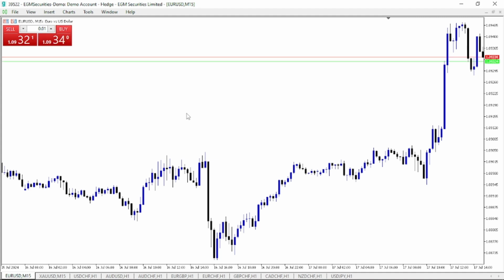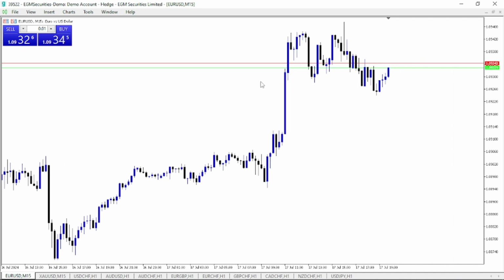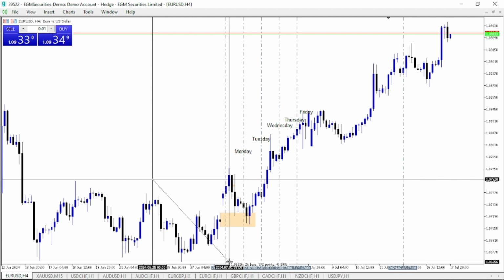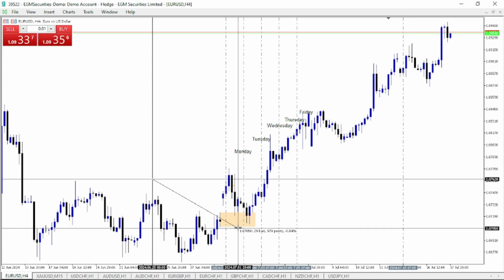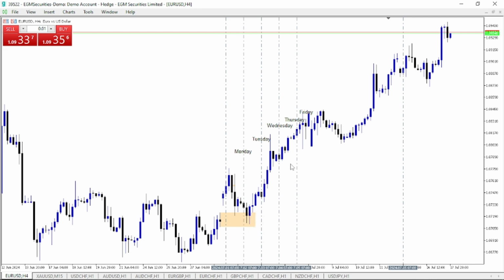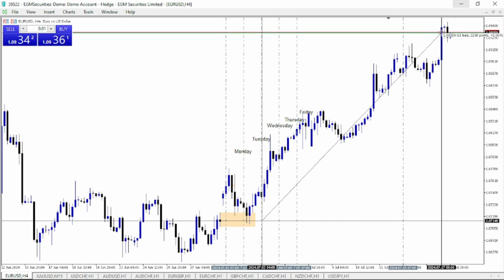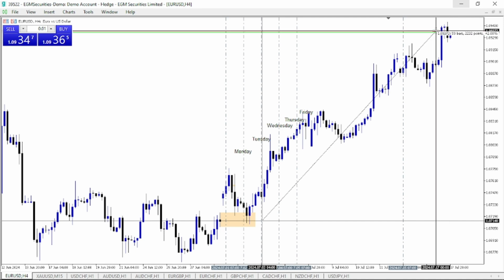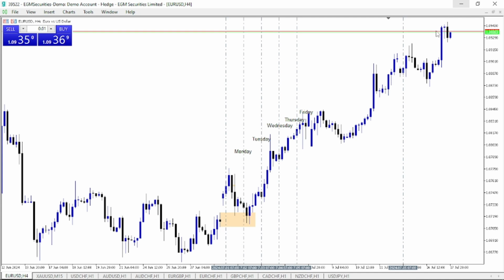Accumulation And Distribution Phases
This is how the market makers Accumulate for longs and Distribute for shorts. If you are new to Forex Trading   register your account with Fxpesa and enjoy Up to zero spreads per position.